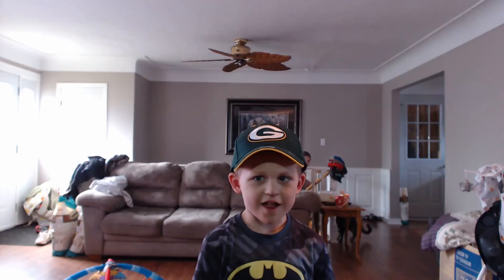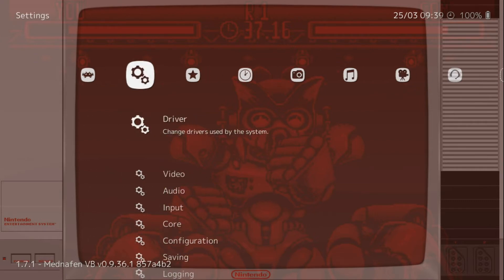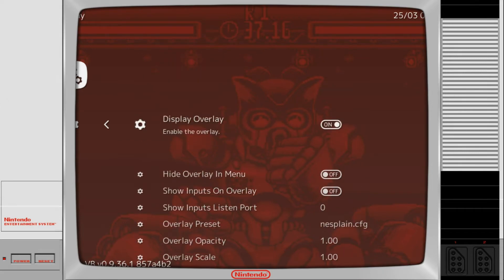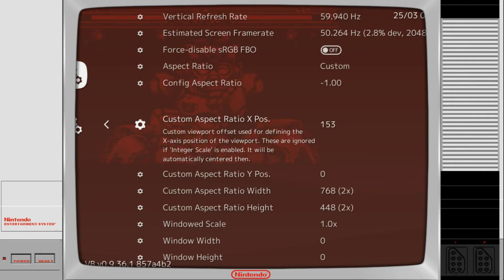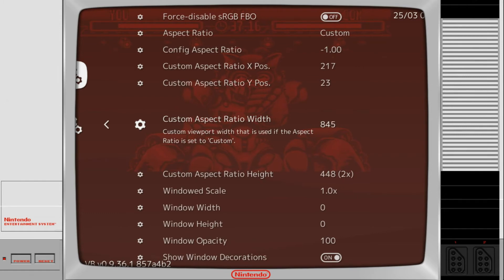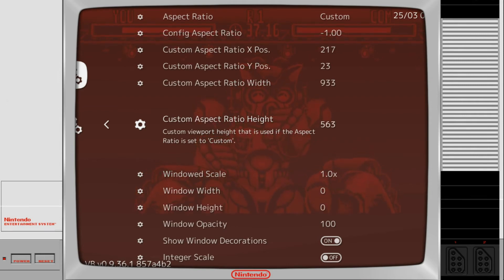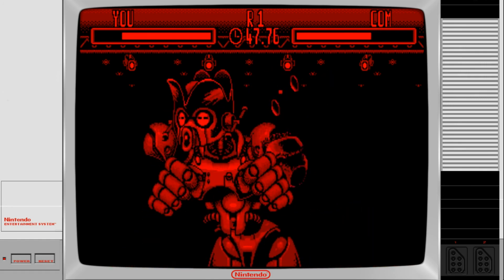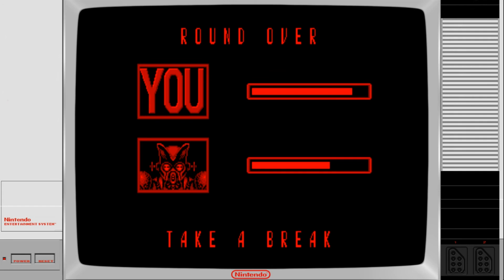HOW TO: RetroArch Bezel Settings (VERY EASY)